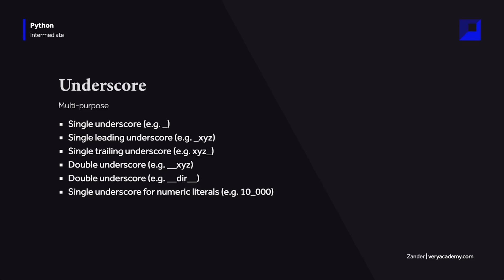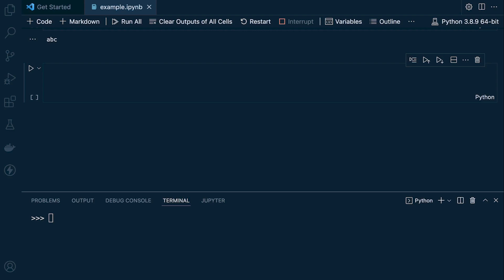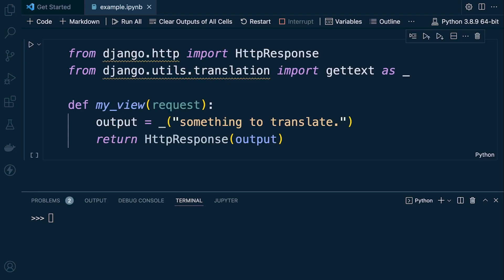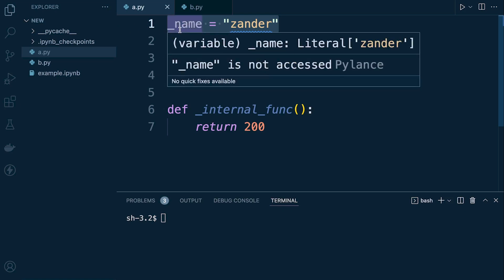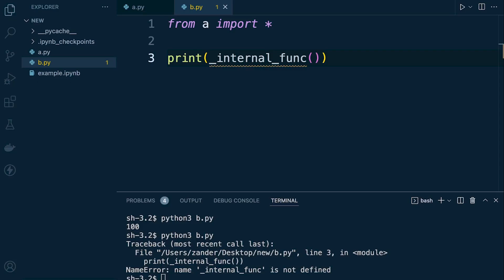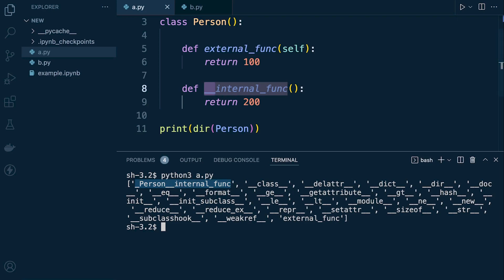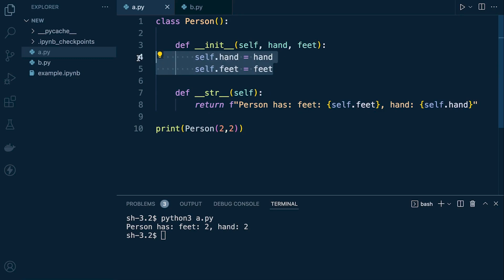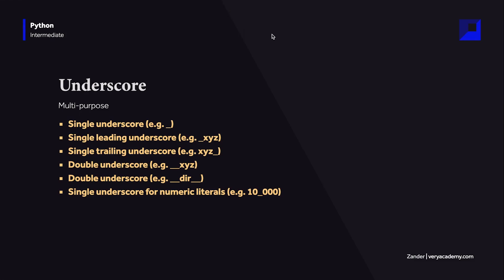Python Underscores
Python has many uses for the underscore character, in this tutorial we explore the many uses.